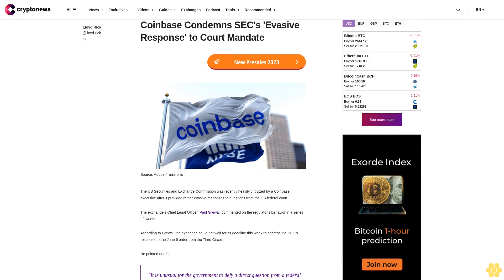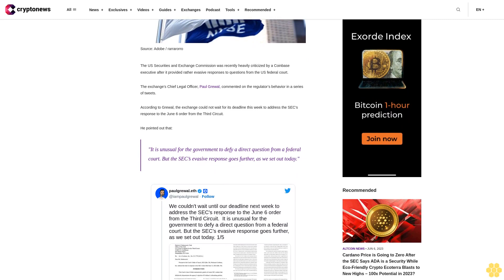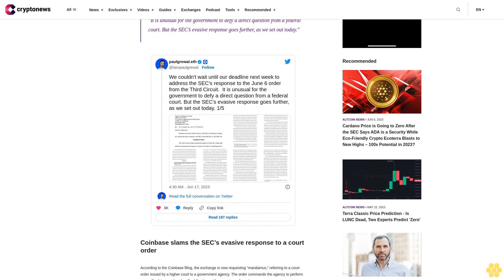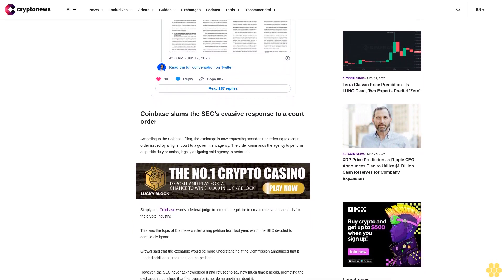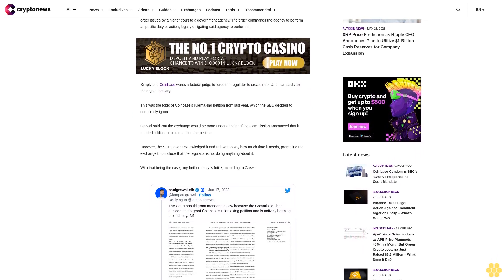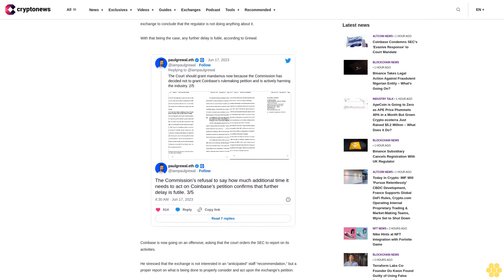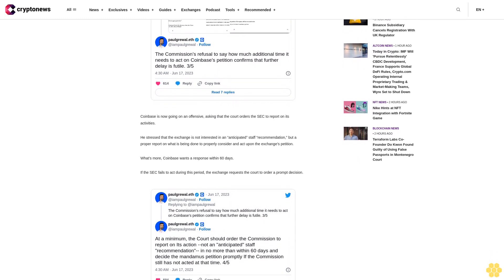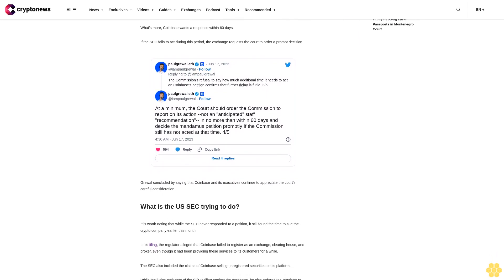Coinbase Condemns SEC's 'Evasive Response' to Court Mandate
The US Securities and Exchange Commission was recently heavily criticized by a Coinbase executive after it provided rather evasive responses to questions from the US federal court.

The exchange’s Chief Legal Officer, Paul Grewal, commented on the regulator’s behavior in a series of tweets.

According to Grewal, the exchange could not wait for its deadline this week to address the SEC’s response to the June 6 order from the Third Circuit.

He pointed out that:

"It is unusual for the government to defy a direct question from a federal court. But the SEC’s evasive response goes further, as we set out today."

Coinbase slams the SEC’s evasive response to a court order.

According to the Coinbase filing, the exchange is now requesting “mandamus,” referring to a court order issued by a higher court to a government agency. The order commands the agency to perform a specific duty or action, legally obligating said agency to perform it.

Simply put, Coinbase wants a federal judge to force the regulator to create rules and standards for the crypto industry.

This was the topic of Coinbase’s rulemaking petition from last year, which the SEC decided to completely ignore.

Grewal said that the exchange would be more understanding if the Commission announced that it needed additional time to act on the petition.

However, the SEC never acknowledged it and refused to say how much time it needs, prompting the exchange to conclude that the regulator is not doing anything about it.

With that being the case, any further delay is futile, according to Grewal.

Coinbase is now going on an offensive, asking that the court orders the SEC to report on its activities.

He stressed that the exchange is not interested in an “anticipated” staff “recommendation,” but a proper report on what is being done to properly consider and act upon the exchange’s petition.

What’s more, Coinbase wants a response within 60 days.

If the SEC fails to act during this period, the exchange requests the court to order a prompt decision.

Grewal concluded by saying that Coinbase and its executives continue to appreciate the court’s careful consideration.

What is the US SEC trying to do?.

It is worth noting that while the SEC never responded to a petition, it still found the time to sue the crypto company earlier this month.

In its filing, the regulator alleged that Coinbase failed to register as an exchange, clearing house, and broker, even though it had been providing these services to its customers for a while.

The SEC also included the claims of Coinbase selling unregistered securities on its platform.

While the judge took note of the SEC’s filing against the exchange, he also ordered the regulator to respond to Coinbase’s petition.

However, the SEC also ignored this order, only providing vague responses in return.

Coinbase further commented on the regulator’s behavior, saying that the SEC “pushes the limits of cognitive dissonance.”

According to the exchange, the regulator demands compliance with rules that do not exist.

On the other hand, Gary Gensler, the acting chairman at the SEC, insists that the rules are there and that they are quite clear.

But, despite these claims, the regulator requested that the court denies Coinbase’s request for rules.

At this point, nobody understands what the SEC is trying to do. It claimed that the rules already existed, but then it tried to get the court to...